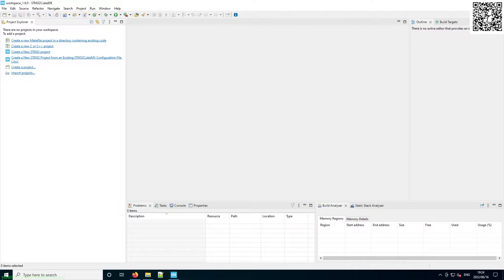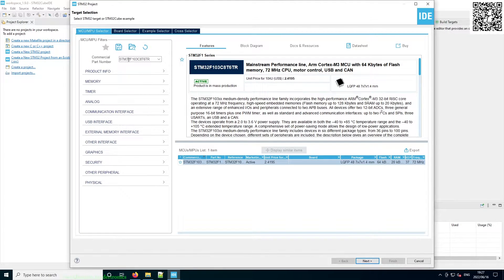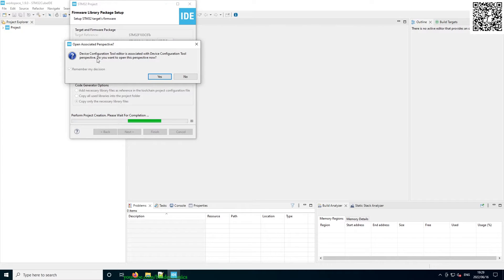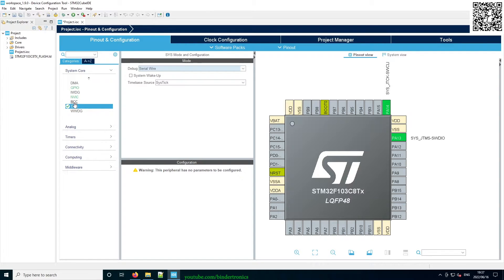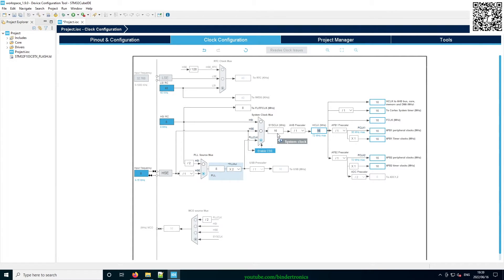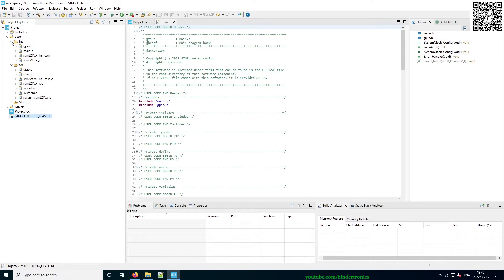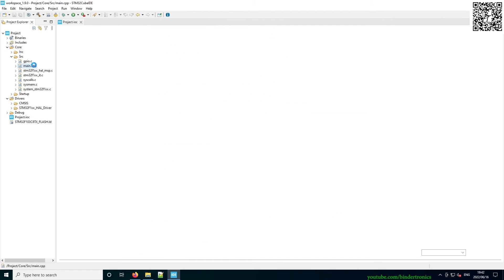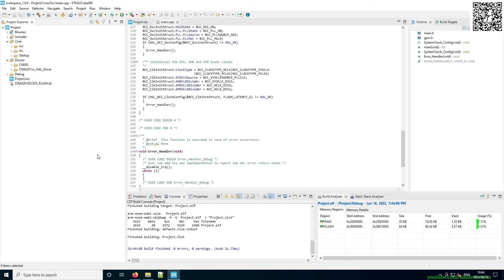Project 🟣 STM32 Programming with STM32F103C8T6 Blue Pill C++ in STM32 Cube IDE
In this STM32 microcontroller programming with C++, we will be covering the base project setup of the STM32F103C8T6 on the Blue Pill development kit. We will be setting up the clock, debugging and covering how to setup for C++. Using the Silicon Technologies ARM based STM32F103C8T6 on a Blue Pill development kit with C++ and STM32 Cube IDE.

☕Coffee Funds☕
Shekels
Bitcoin
19nohZzWXxVuZ9tZvw8Pvhajt5khG5mspW
Ethereum
0x5fe29789CDaE8c73C9791bEe36c7ad5db8511D39